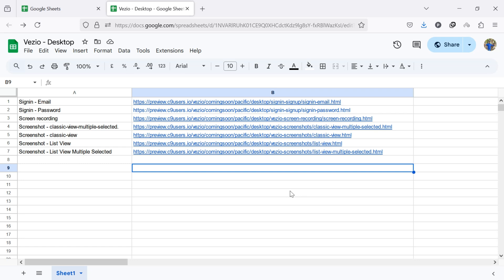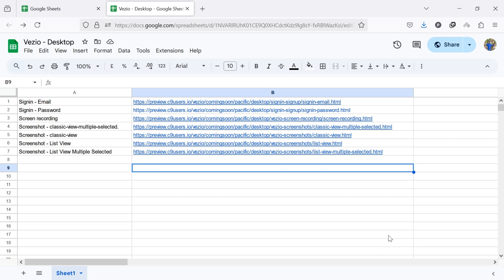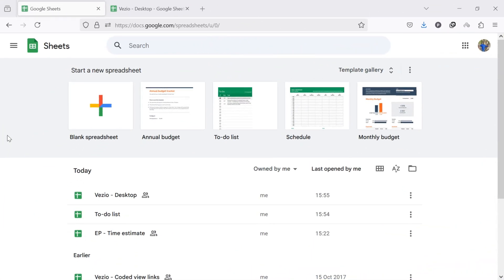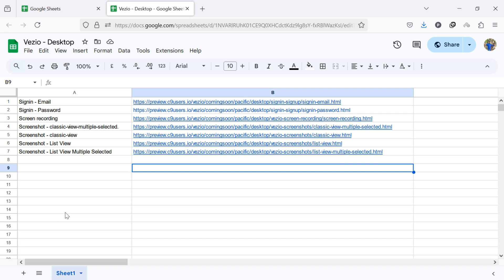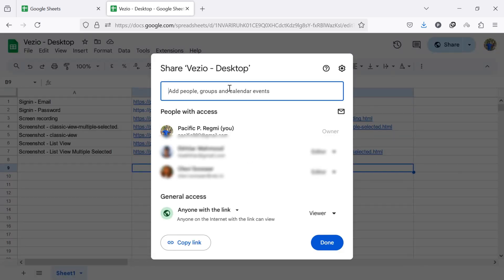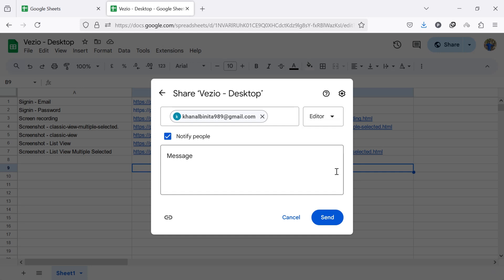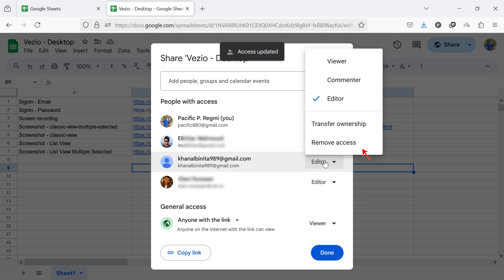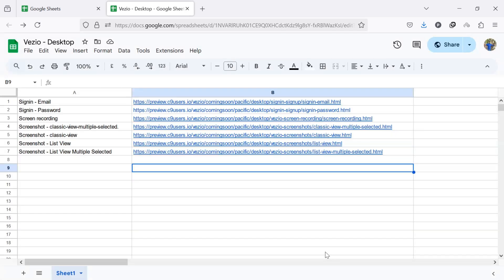How To Transfer Ownership Of A Google Sheet | Change Owner Of Google Spreadsheet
Today, I'm going to show you how to transfer ownership of a Google Sheet in just a few simple steps!

If you are looking for a way to change the owner of a Google Sheet, I will show you a simple method.

Transferring ownership of a Google Sheet means assigning another person full control over the document. The new owner gains the ability to manage sharing permissions, delete the sheet, and make decisions about its access and usage.

After transferring ownership, your role changes to an editor or other assigned permissions.

If someone else takes over a project or task, transferring ownership ensures they have full access and control. Ownership transfers may be necessary when leaving a team, changing roles, or delegating responsibility.

By transferring ownership, you ensure that the right person can maintain and manage the document as needed.

🔶STEPS🔶
To transfer ownership of a Google Sheet:
1. Open Google Sheets on your computer and log in.
2. Find and open the Sheet you want to transfer ownership of.
3. Click on the file menu in the top-left corner of the screen.
4. Hover over the Share option and select Share with others.
6. Click on the dropdown arrow next to their name and select Editor.
7. Click “Send” to invite.
8. Now, click on the dropdown next to their name and select “Transfer ownership.”
9. Click “Send Invitation” to finalize the ownership transfer.

The new owner will receive an email notification about the ownership transfer.

You will remain the owner until the person accepts ownership. Once they accept, you will become an editor, and the invited person will become the new owner of the Google Sheet.

This Video Includes:
⟡how to change owner of google sheets
⟡how to give ownership in google sheets
⟡how to make owner in google sheet
⟡transfer ownership of a spreadsheet